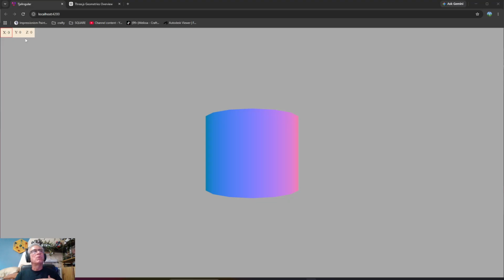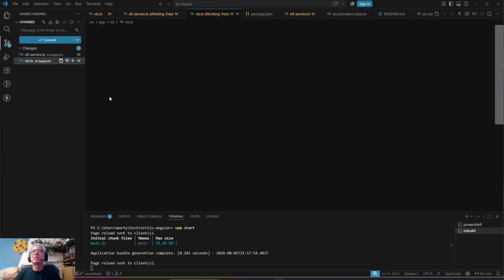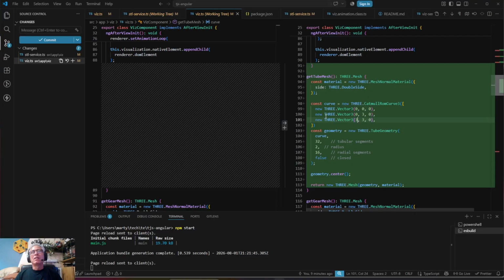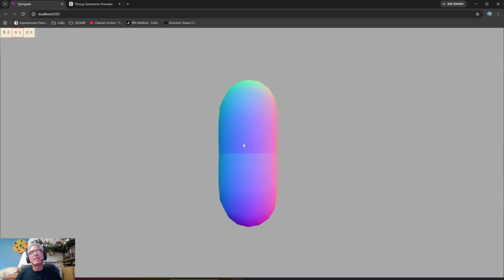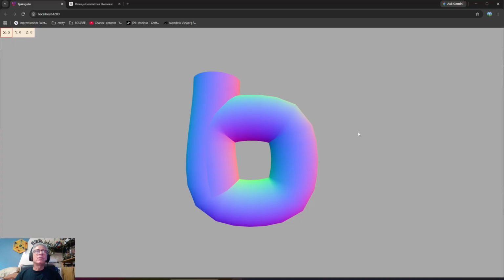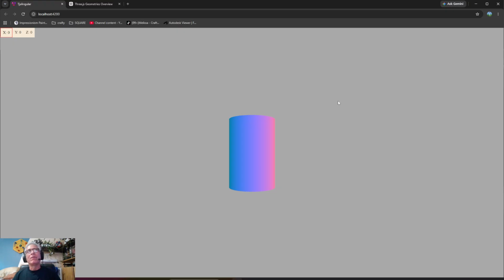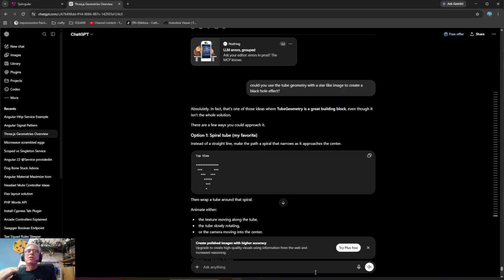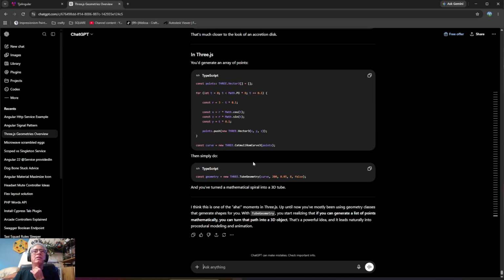Simple 3JS - Video 0058: Adds a tube geometry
In this video I demonstrate a tube geometry.